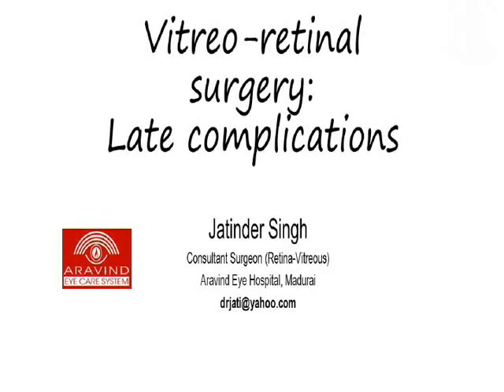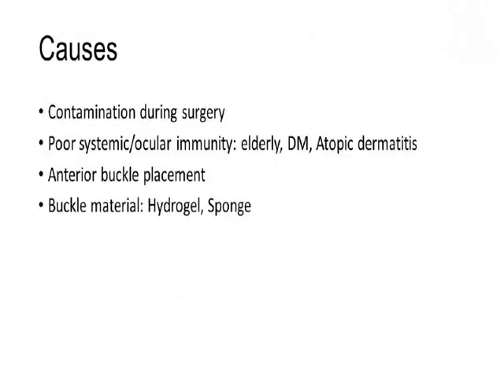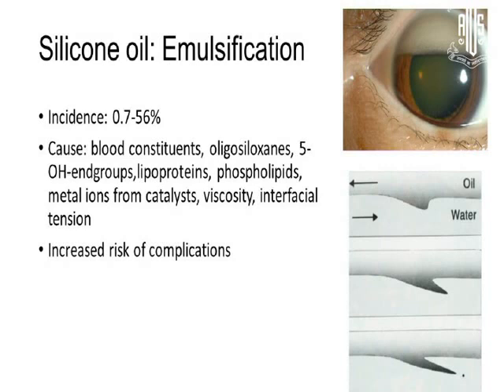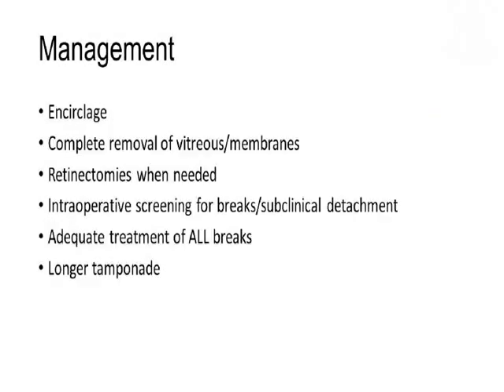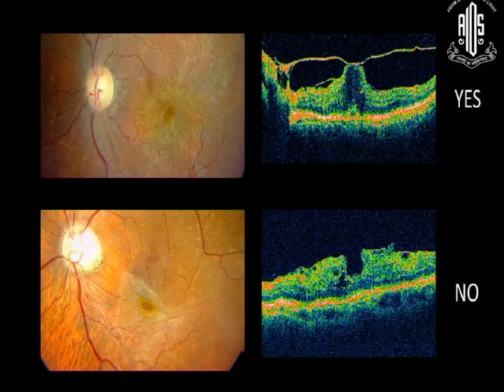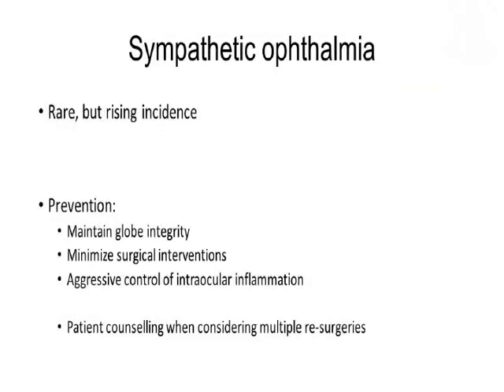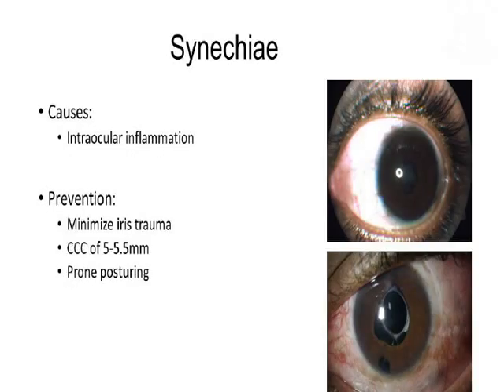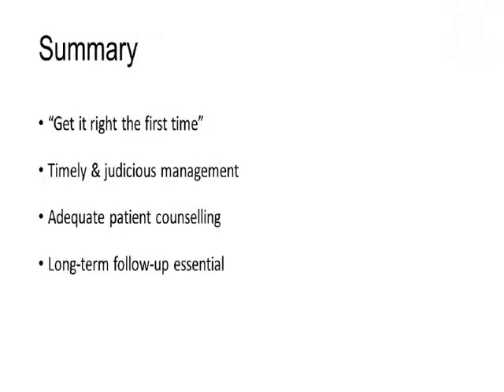Dr Jatinder Singh